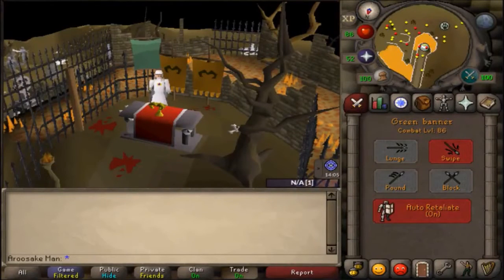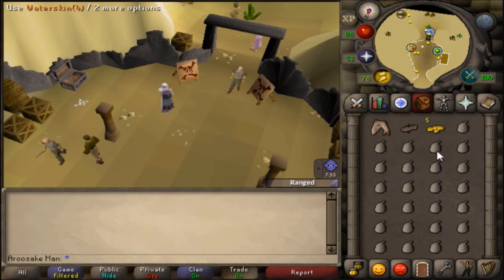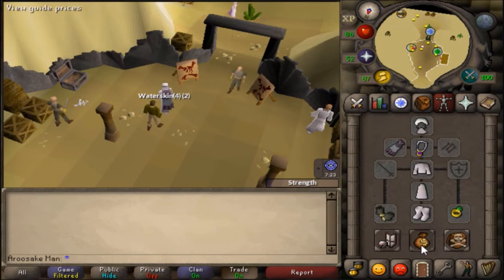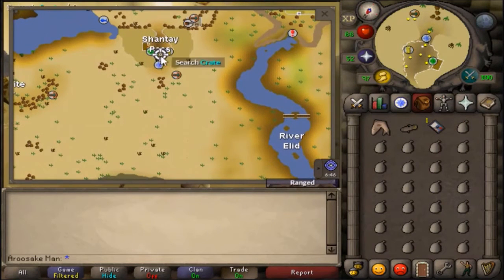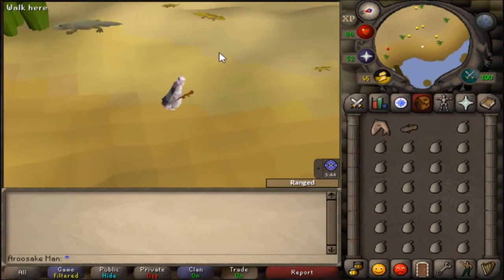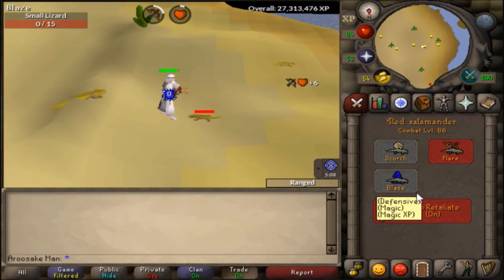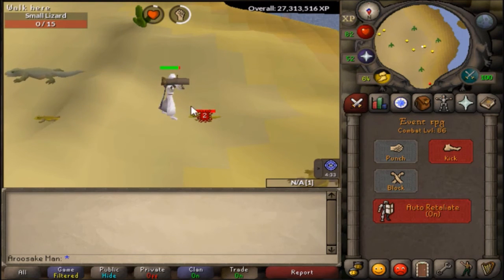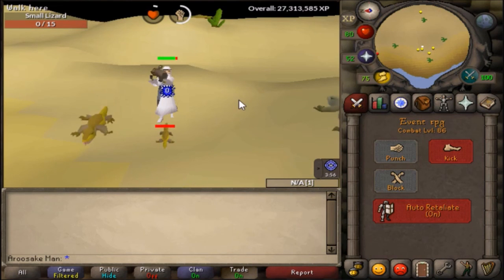Best way to afk train Melee, Ranged or Magic!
Hello everyone, in this video I show you the Best way to afk train Melee, Ranged or Magic!
I recommend you to use a salamander to get range experience (or mage or strength) because they are really cheap and they hit very fast (how well using darts or knives has less effect since once the npc get's 0 hp your account will stop attacking, but if you have auto retaliate ON you will attack back).a salamander is cheap and has the perfect timing on attacking the npc.

Event Rpg can be bought from diago in draynor village for 225 coins.

I recommend you to use an event rpg (or if you are around 45 or lower defence to wear helmet or just wear shield and box the lizard).

Splashing is way faster experience in magic so I would recommend you to splash on low level npc's over this method, how well you can train it this way as well and it's very very cheap (1 gp for 2 magic experience).